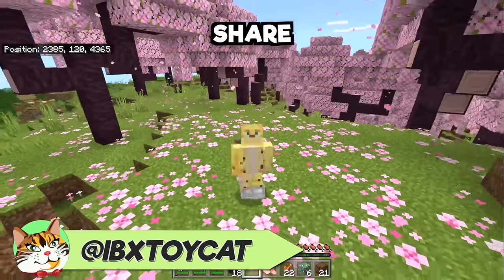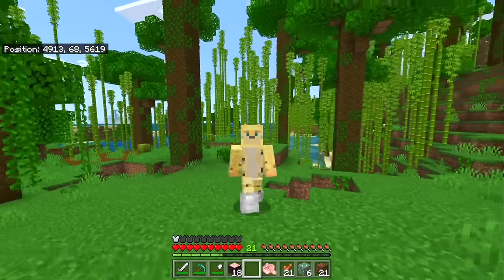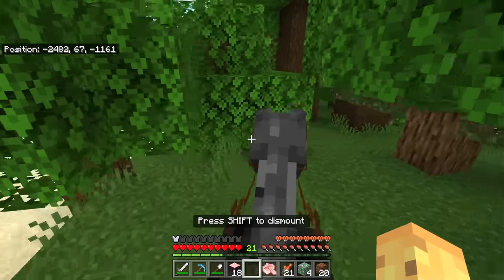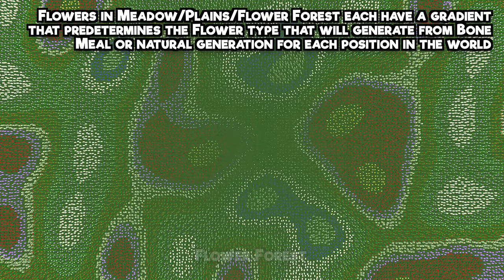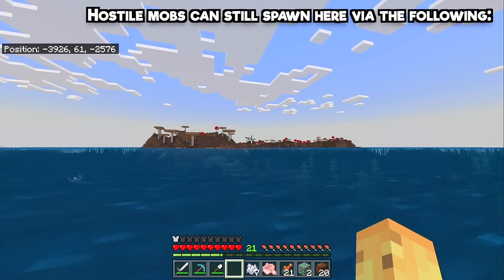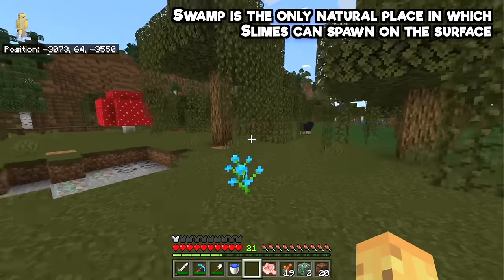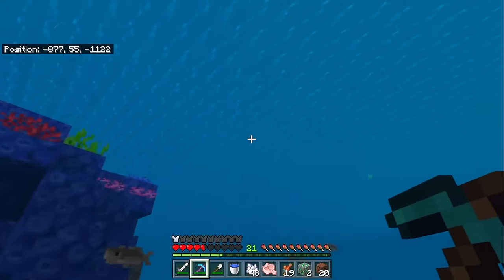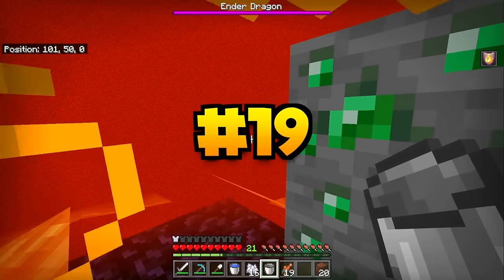20 Minecraft Biomes And Their Secrets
Every biome has it's weird quirks, but here are the secret quirks you probably didn't spot

Chapters:
0:00 - Intro
0:51 - Bamboo Forest
2:21 - Cherry Grove
4:01 - Dark Forest
5:05 - Lush Caves
6:26 - Meadow
7:27 - Old Growth Taiga
7:55 - Badlands
8:18 - Mountains
8:56 - Mushroom Fields
10:19 - Snowy Plains
11:03 - Swamp
12:03 - Taiga
12:28 - Warm Ocean
14:03 - Crimson & Warped Forest
14:35 - Basalt Deltas
15:12 - Nether Wastes
15:27 - Soul Sand Valley
15:59 - The End
17:25 - Custom Biomes
18:43 - Old/Removed Biomes
20:52 - Outro